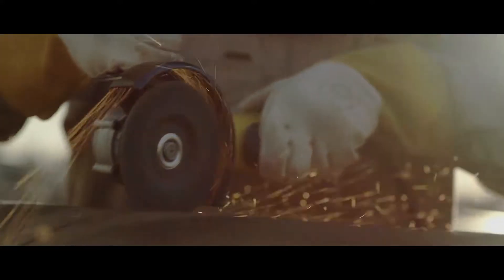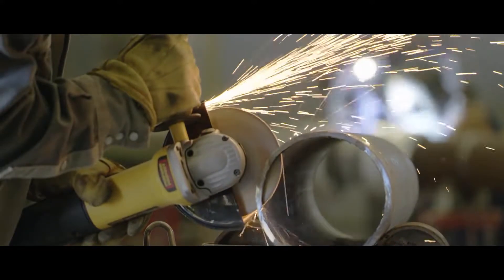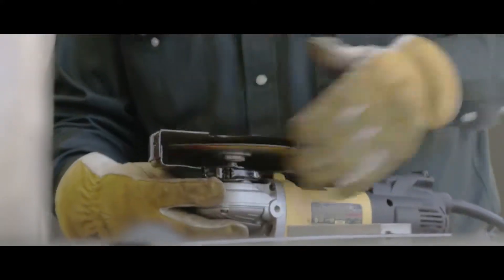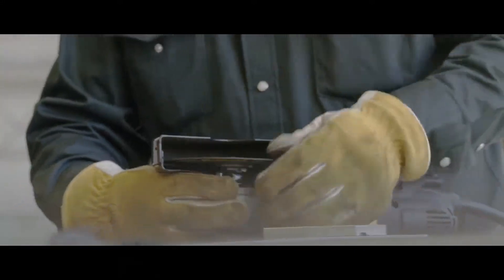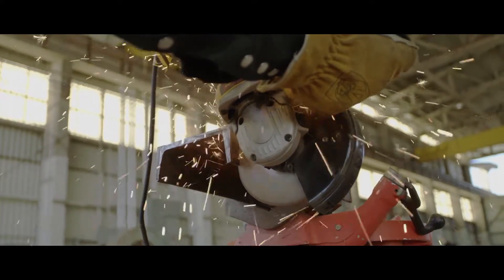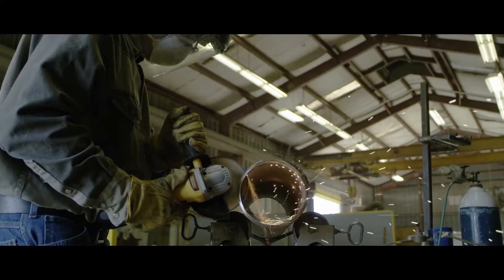DEWALT Mini Hub Cutting Wheels